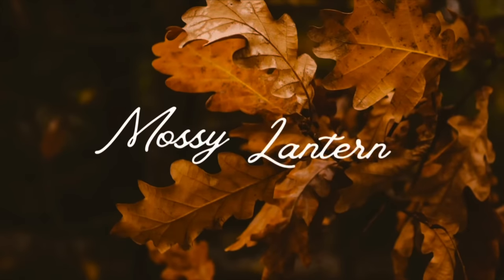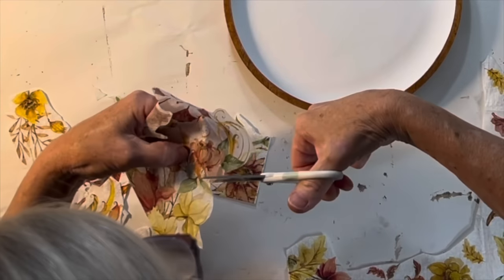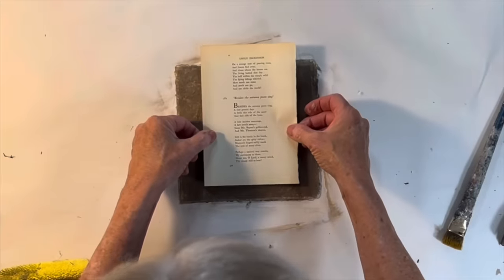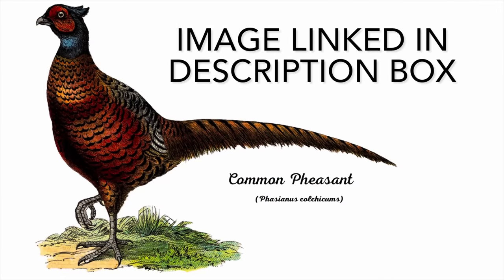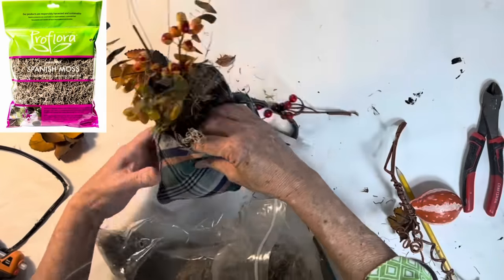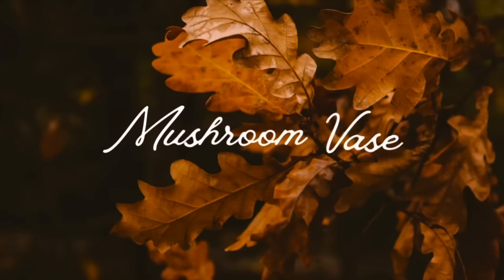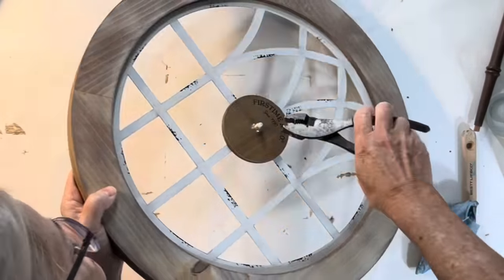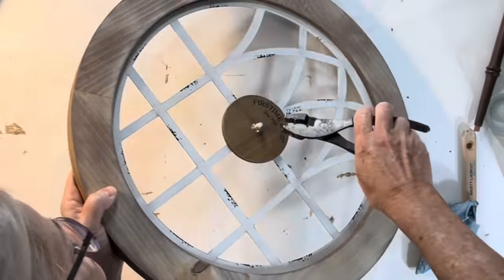10 Fall DIY’s: Transforming Thrift Store Finds into Cozy Autumn Decor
I love using inexpensive thrift store finds, garage sale finds, and small items from Dollar Tree to create cozy home decor! In this video, I have DIY projects. I will be upcycling and repurposing an old broom, a flannel shirt, a canvas tote bag, a broken wall clock, a wood plate, a picture frame, a lantern, a Dollar Tree ceramic mushroom, and a glass vase.

Also, check out Canterbury Cottage on Pinterest and Tik Tok.